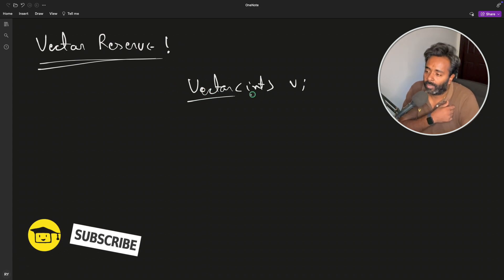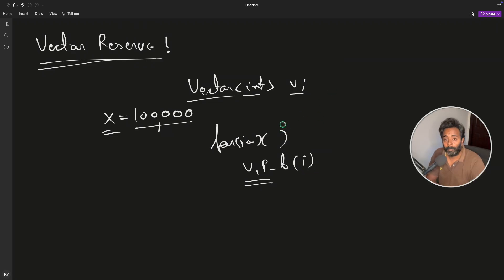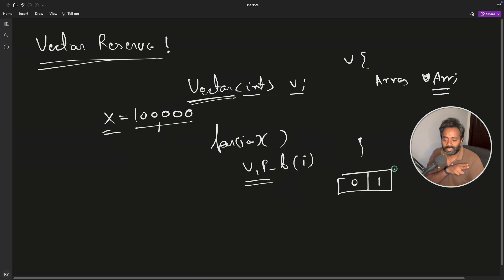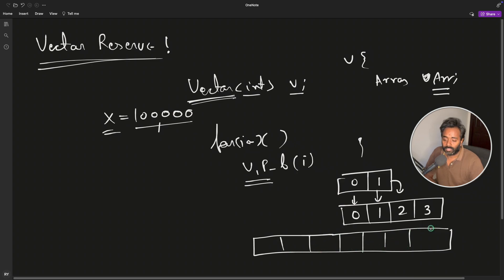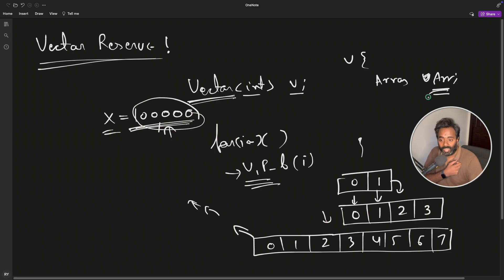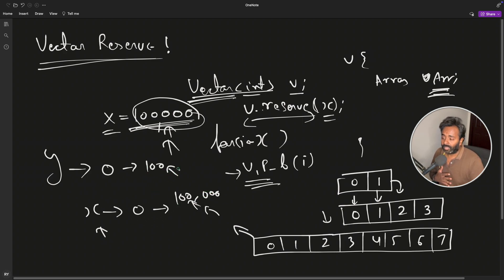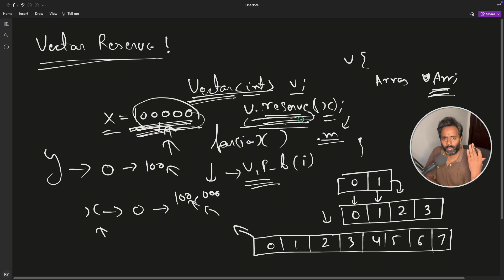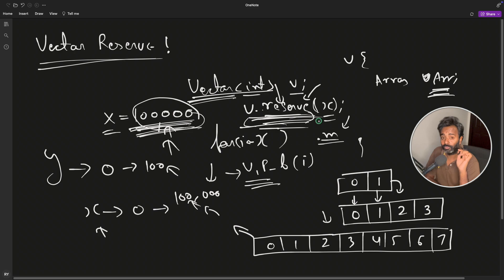Why std::vector reserve Is vERY iMPORTANT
JOIN ME

In this video lecture, we will understand the importance of reserving the std vector in c++.
And it can be used in projects and best use case is programming competitions or competitive programming.